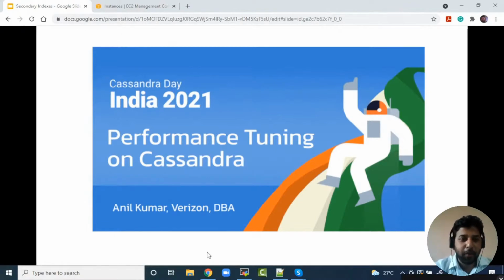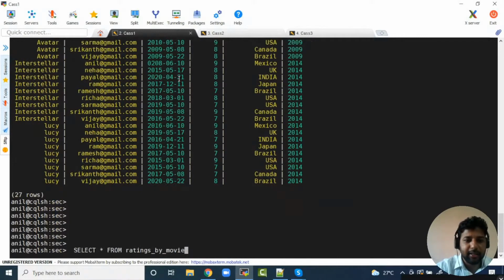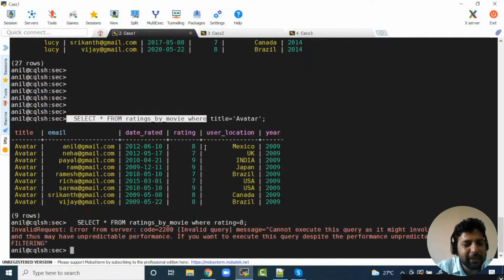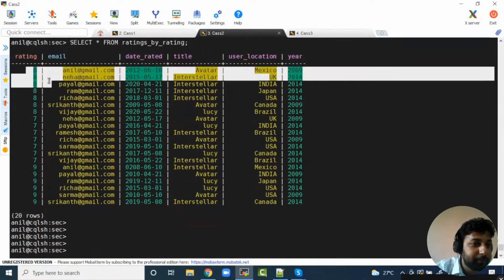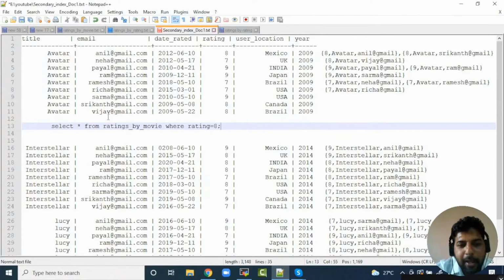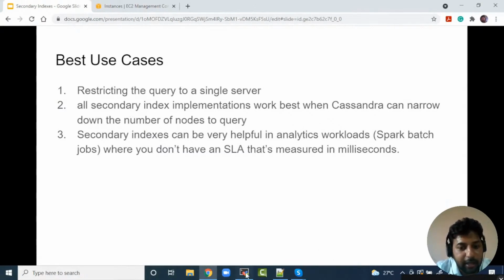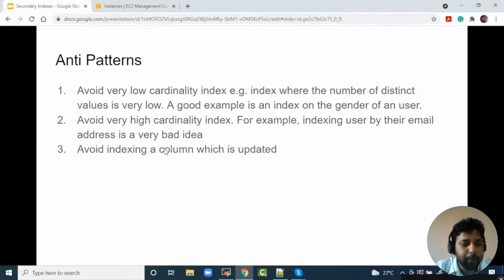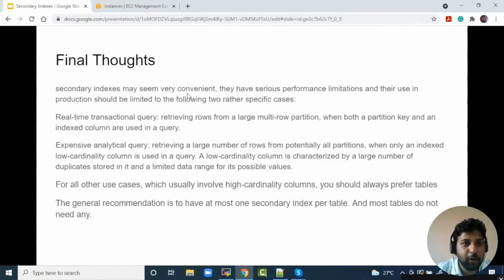Cassandra Day India 10-07-2021 - Anil Mittana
The native secondary index is the less known and most misused feature of Cassandra.

In this talk on Cassandra Day India,  I explained thoroughly the technical implementation of native secondary index
to highlight best use-cases and the worst anti-patterns.